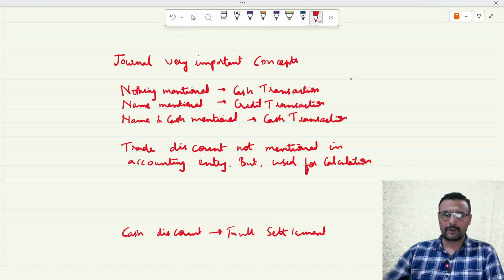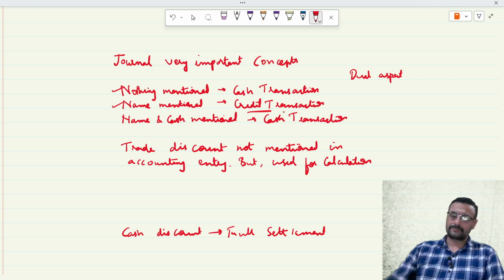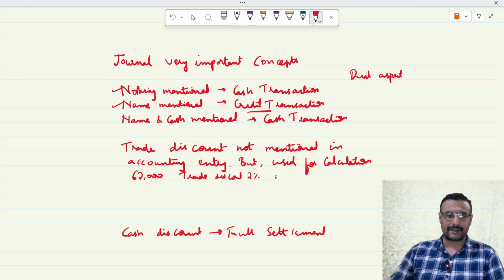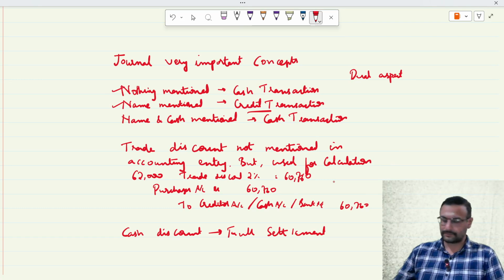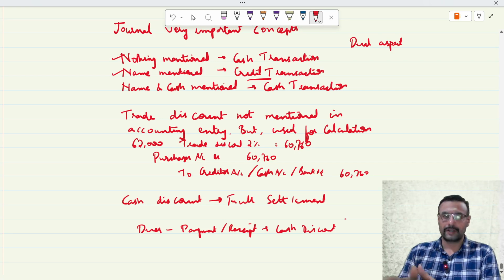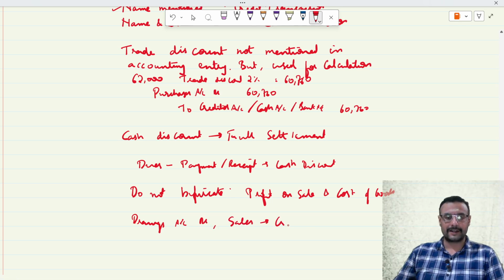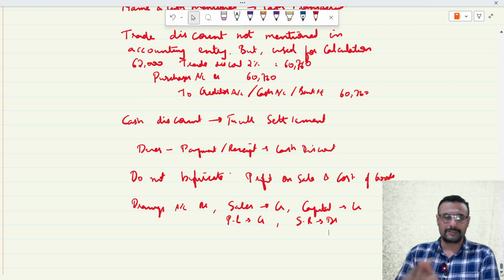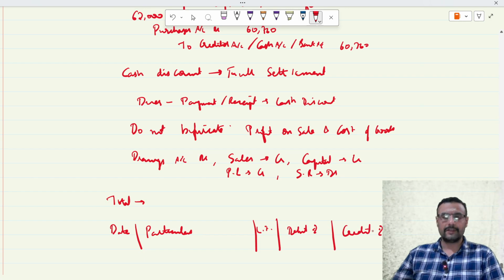Full settlement adjustment in Journal Entry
Accountancy ಯ ಆತಂಕ Finish!!
ನಿಮ್ಮ Accountancy (ಲೆಕ್ಕಶಾಸ್ತ್ರ ) ಮತ್ತು Economics (ಅರ್ಥಶಾಸ್ತ್ರ) ದ ಪ್ರಯಾಣವನ್ನು ನನ್ನ ಜೊತೆ ಪ್ರಾರಂಭಿಸಿ. ನನ್ನ ಭರವಸೆ ನಿಮ್ಮ ಪ್ರಯಾಣ ಬಹಳ ಸಂತೋಷ ಮತ್ತು ಸುಗಮವಾಗಿರುತ್ತದೆ.

Start your Accountancy and Economics learning with complete and clear explanation of entire syllabus. Perfect for all students, beginners and exam oriented preparation. All concepts are explained in simple Kannada language

Namma Accounts Classgalu is a dedicated online coaching platform designed to help 1st & 2nd PUC students score well in Karnataka State Board (KSEAB) exams. Our expert faculty ensures students receive the best online learning experience with high-quality video lessons and interactive doubt-solving sessions.

 ✅ Topic-wise Video Lectures
 ✅ Full Syllabus Coverage (1st PU and 2nd PU)

Namma Accounts Classgalu aims to make your PU Commerce journey easy with best explanations and also gives exam tips.